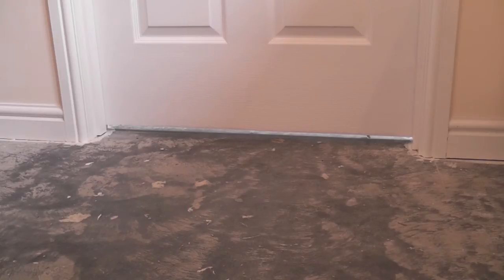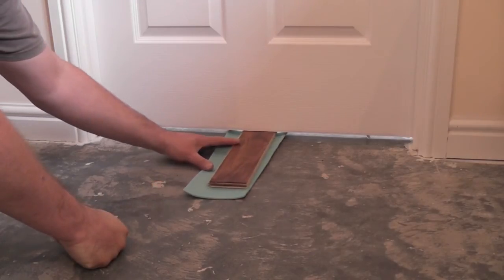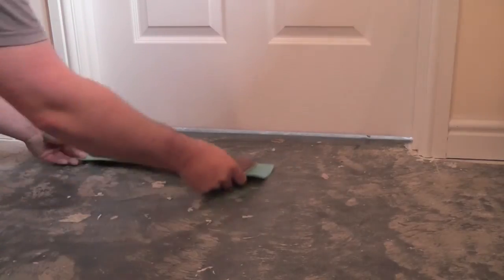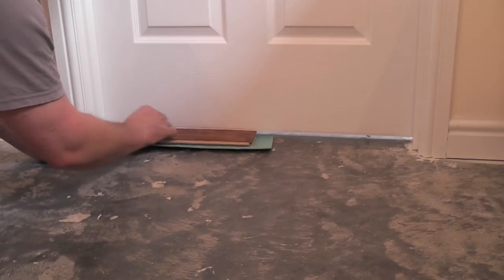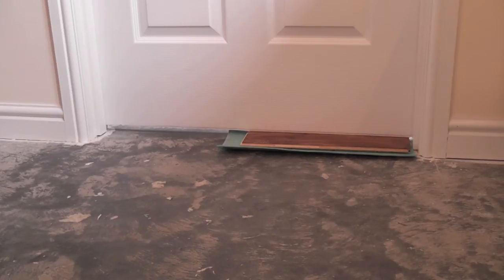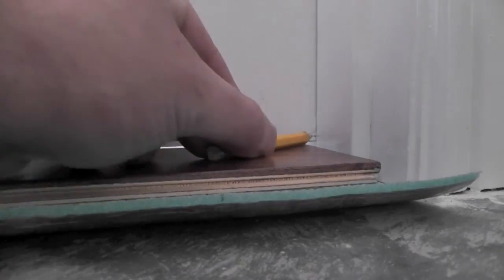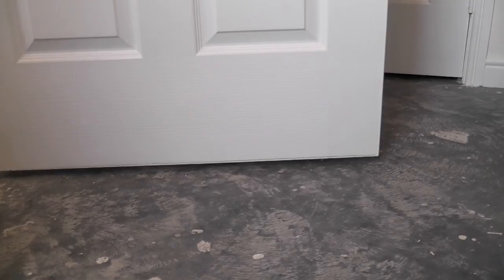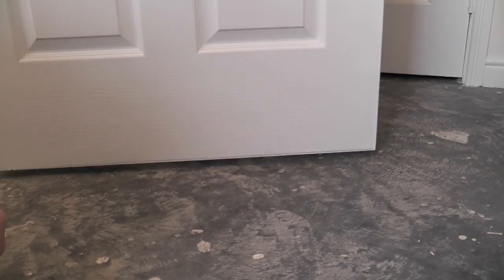How to mark a door - Tutorial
- In this video, David White of Flawless Flooring demonstrates how to mark a door ready for shortening before laying a new floor.